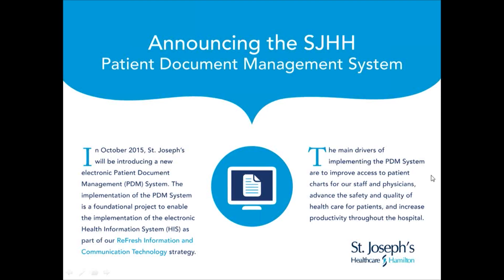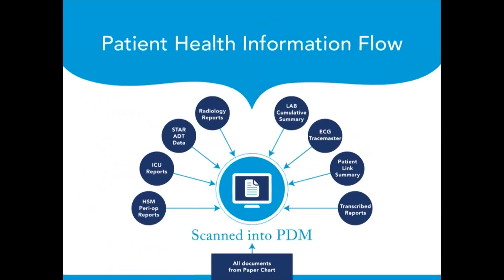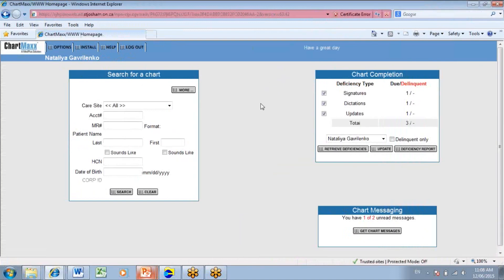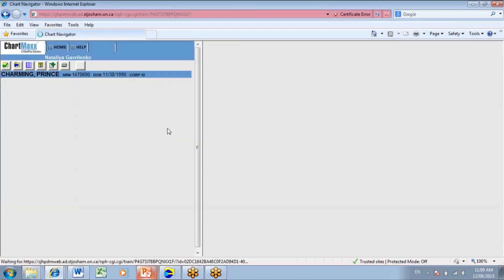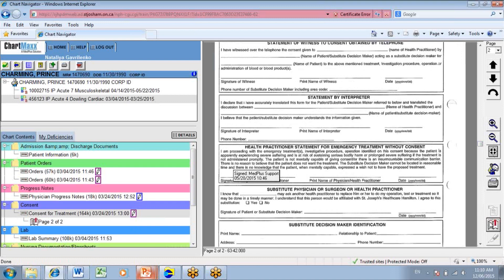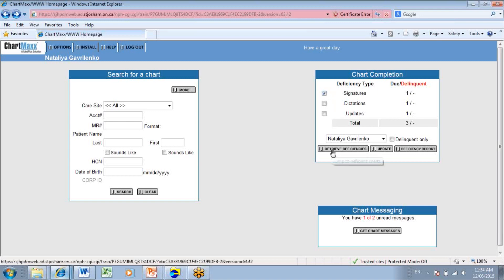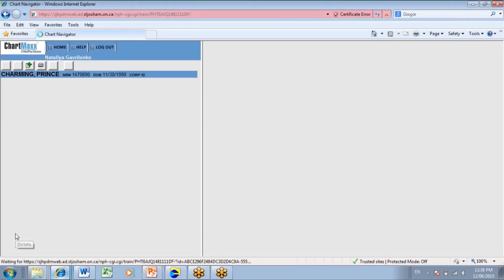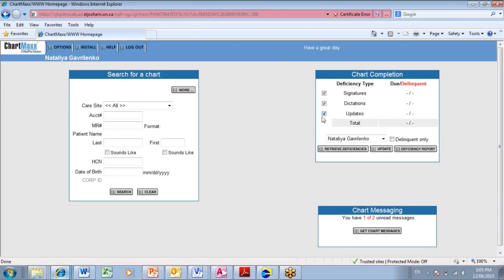Patient Document Management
Starting September 2015 the Patient Document Management (PDM) project will implement an electronic solution to archive all forms of paper and electronic patient health record documents. The PDM system will provide Health Care Providers with timely access to an electronic patient health record. Patient records will be viewable in the ChartMax application through Provider Portal and Clinical Connect. In addition, physicians will be able to view a list of deficiencies assigned to them and complete the deficiency online within the PDM system. Please review the following video to learn how to use the Patient Document Management system.